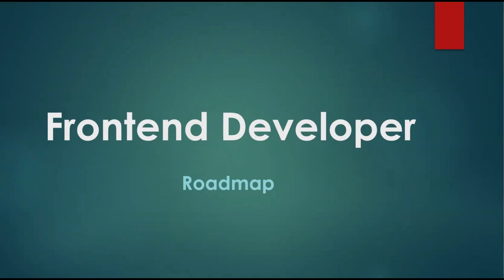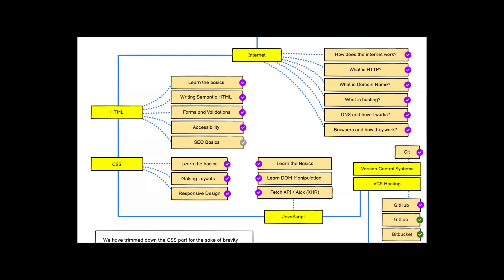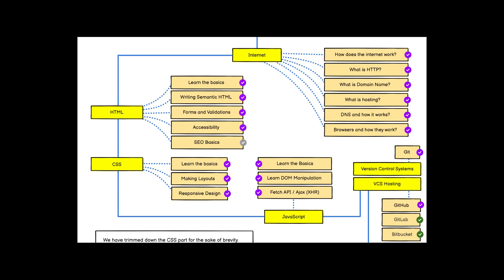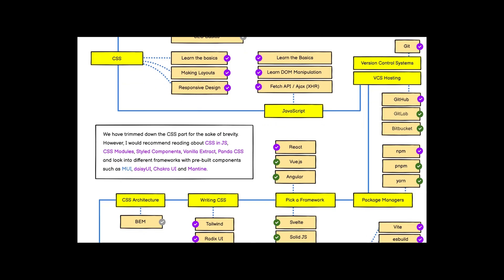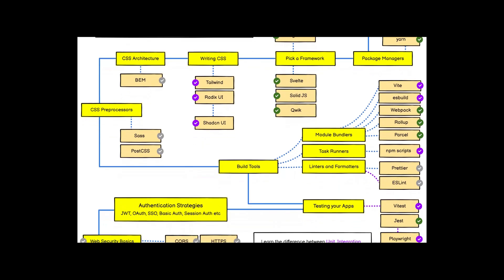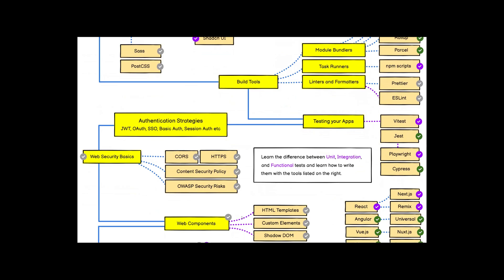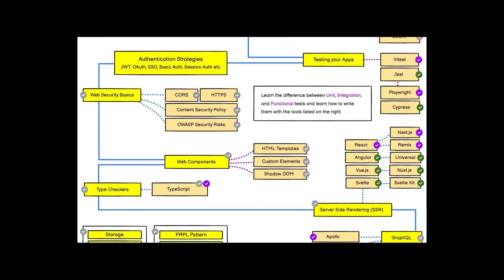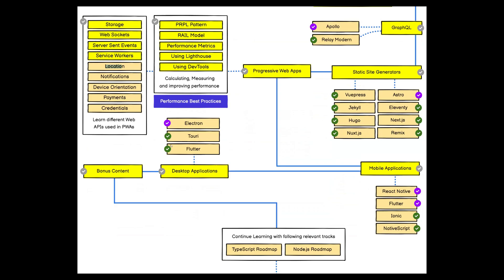Complete Roadmap to Becoming a Front End Developer | Everything You Need to Know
Welcome to the world of software development! If you're aspiring to become a front-end developer, you probably have questions like:
How do I become a front-end developer?
Can I transition to full-time front-end development?
How long does it take to master front-end development?
What skills are essential for front-end development?
Is it possible to become a proficient front-end developer in just 3 months?
Is front-end development challenging?
What does a front-end developer roadmap look like?

If these questions resonate with you, you're in the right place!  I'll be your guide through every aspect of embarking on your journey as a front-end developer. From essential skills to timeframes and challenges, we'll cover it all. So, let's dive in together and kickstart your exciting adventure into front-end development!